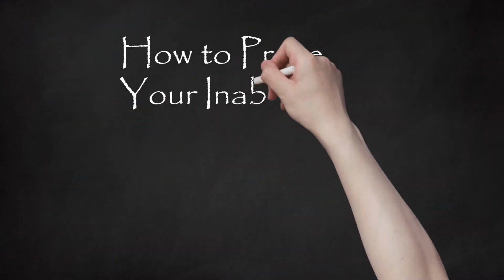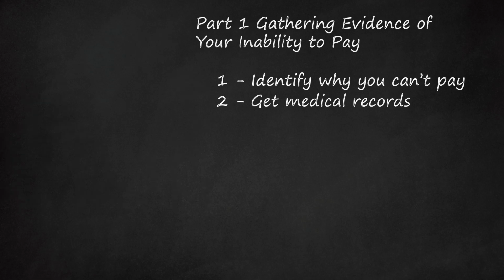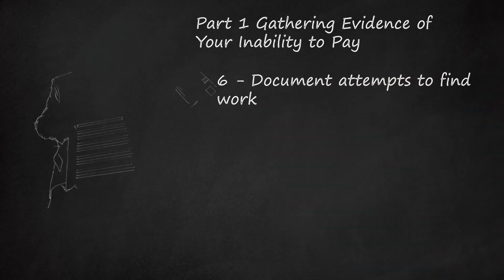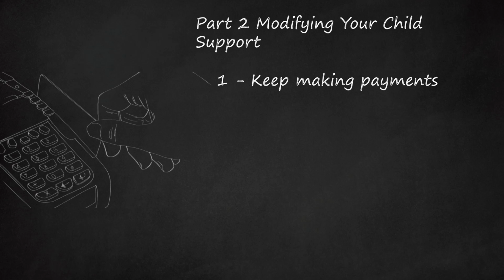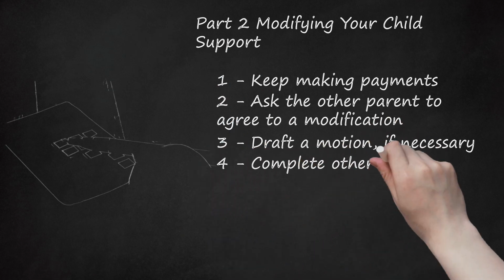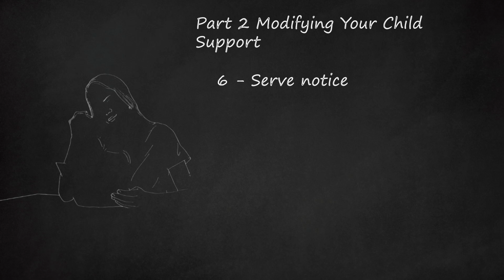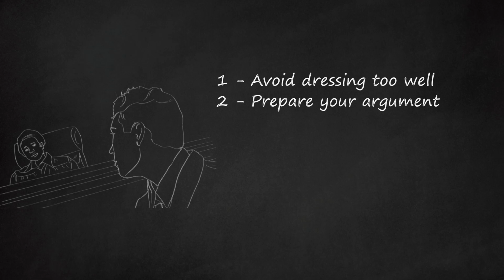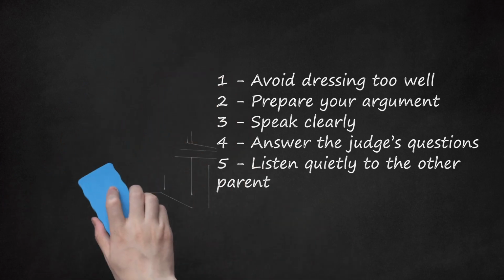Title: Navigating Child Support Challenges: Gathering Evidence, Making Modifications, and Facing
The video provides guidance on child support modifications, focusing on gathering evidence for court hearings and understanding the child support court process. In Part 1, it emphasizes identifying reasons for inability to pay, such as medical illness, disability, layoff, imprisonment, or other factors. The importance of obtaining supporting documentation, such as medical records, termination notices, and court records, is highlighted. The video underscores the need for tangible proof to demonstrate a significant change in circumstances during child support modifications.    Additionally, it advises documenting efforts to find work if applicable and analyzing whether the change meets legal standards for modification, depending on the state's formula. Part 2 discusses continuing to make payments until the judge approves modification and suggests options like borrowing money or seeking agreement with the other parent. If an agreement is not possible, the video recommends drafting a motion and completing necessary paperwork for child support modification.    In Part 3, the video advises on preparing for a court hearing by avoiding overdressing and presenting a convincing argument to the judge. It stresses the importance of summarizing changes concisely, outlining three strong arguments, and organizing supporting documentation effectively. The video provides insights into the child support modification process, including filing paperwork, serving notice to the other parent, and arranging a hearing date. Throughout, it emphasizes the significance of proper evidence and documentation in the child support court process.